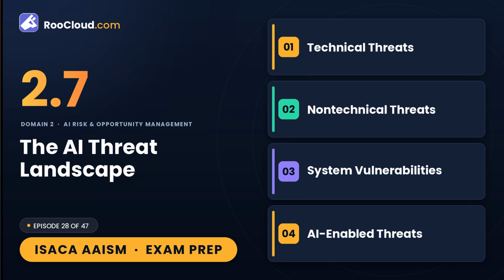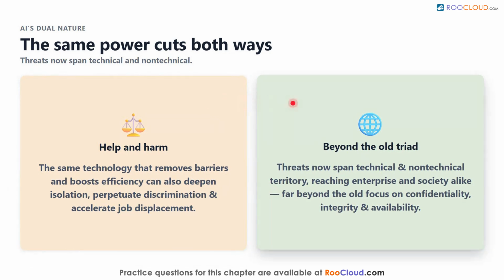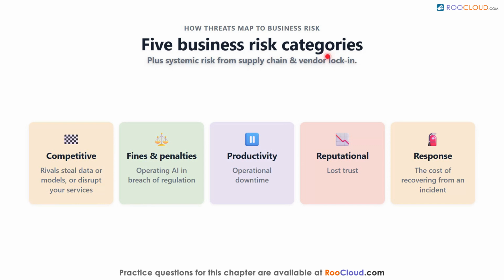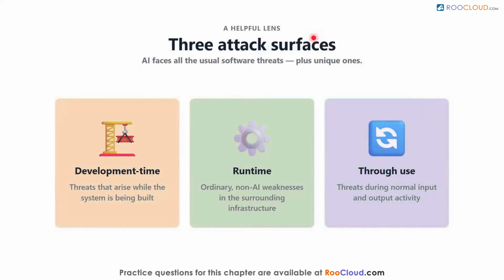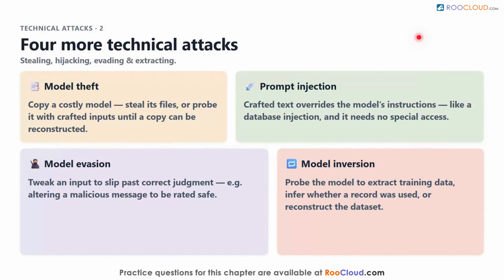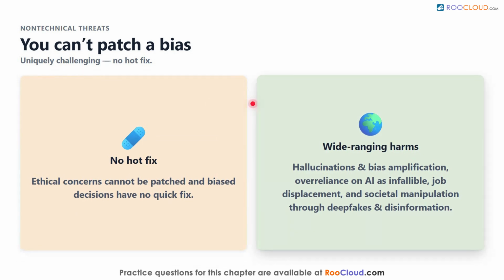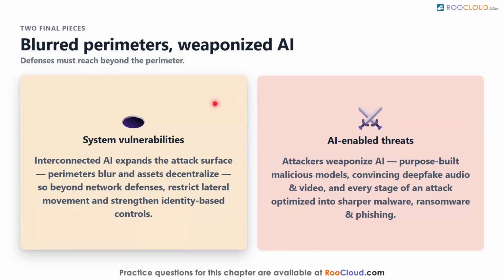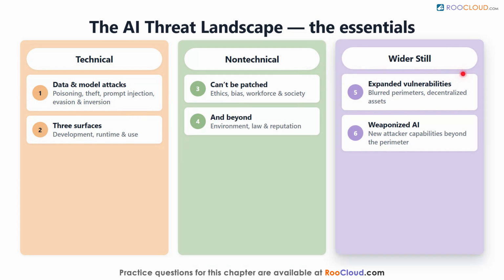2.7 - The AI Threat Landscape Technical, Nontechnical & AI-Enabled Threats ISACA AAISM Ep.28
Episode 28 of the ISACA AAISM Exam Prep Series maps the full range of threats AI introduces, both technical and nontechnical, plus the new threats AI itself enables.

In this episode you'll learn:
• Technical Attacks — leakage, poisoning, theft, prompt injection, evasion, inversion
• Three Attack Surfaces — development, runtime, use
• Nontechnical & AI-Enabled — hallucinations, deepfakes, weaponized AI

Ethical concerns cannot be patched, and biased decisions have no hot fix.

0:00 The AI Threat Landscape: ISACA AAISM Domain 2.7 Intro
0:19 Why the AI Threat Landscape Matters Beyond Firewalls
0:41 AI's Dual Nature: Efficiency vs Harm
1:07 Key AI-Specific Threat Categories Explained
1:57 Mapping AI Threats to Business Risk & Actor Types
2:46 Three Attack Surfaces: Development, Runtime, Use
3:15 Technical Attacks 1-3: Training Data Leakage & Poisoning
4:00 Technical Attacks 4-6: Model Theft, Prompt Injection & Evasion
4:46 Nontechnical Threats: Bias, Overreliance & Deepfakes
5:09 Broader Nontechnical Threats: Skills Gap to Geopolitics
5:43 AI System Vulnerabilities: Lateral Movement & Identity Controls
6:04 AI-Enabled Threats: Weaponized AI in Attacks
6:24 AI Threat Landscape Recap: Key AAISM Exam Takeaways
7:02 Why Recall Beats Recognition for This Dense Topic
7:14 Practice MCQs on RooCloud for ISACA AAISM Certification